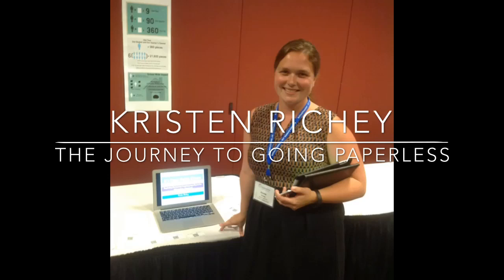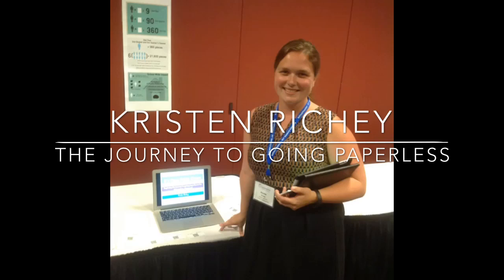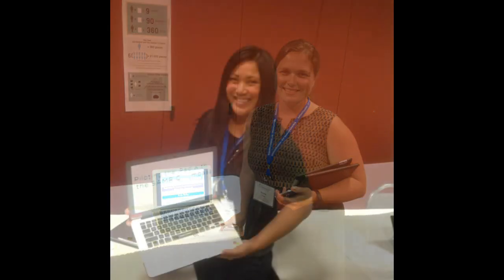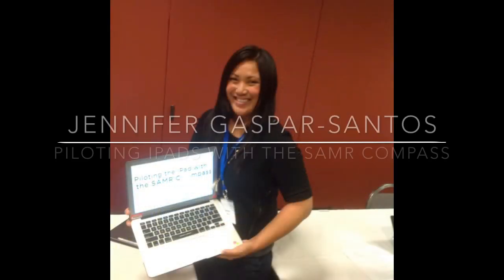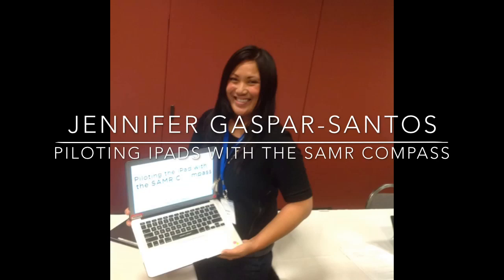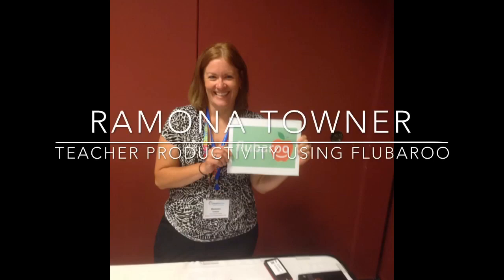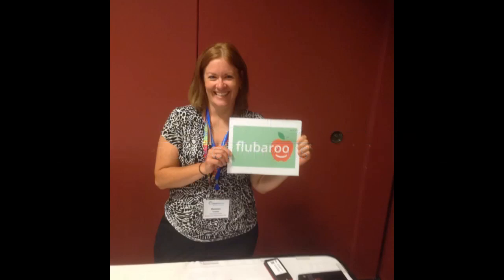ETT Summit Showcase 2014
Video interviews from some of the Showcase presenters